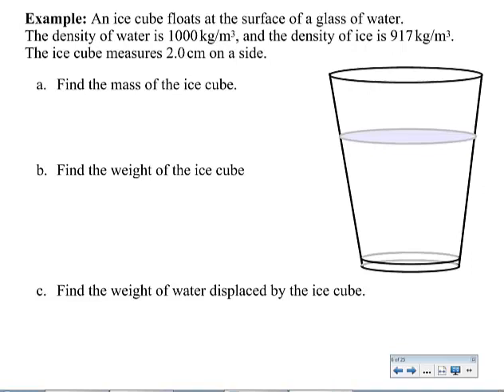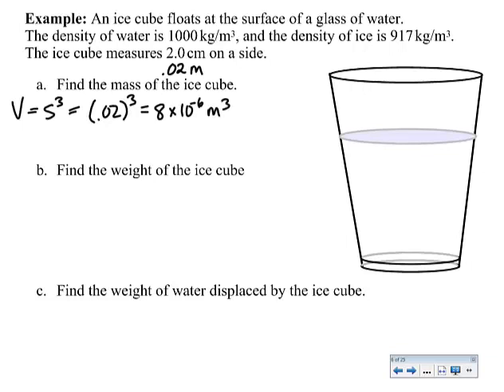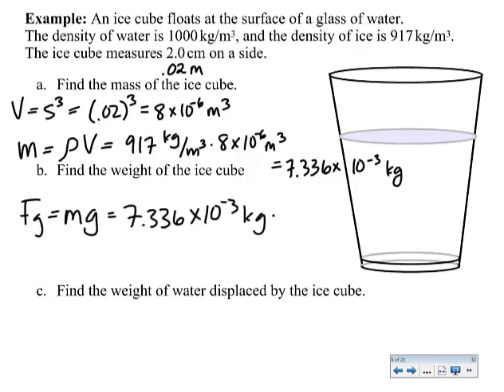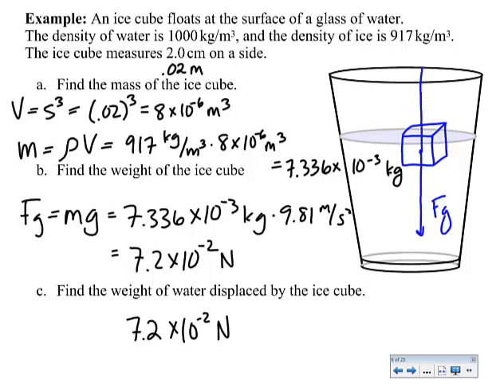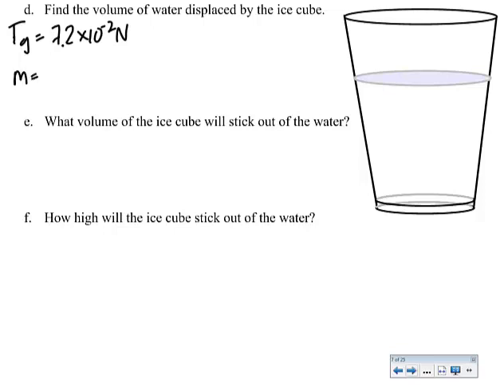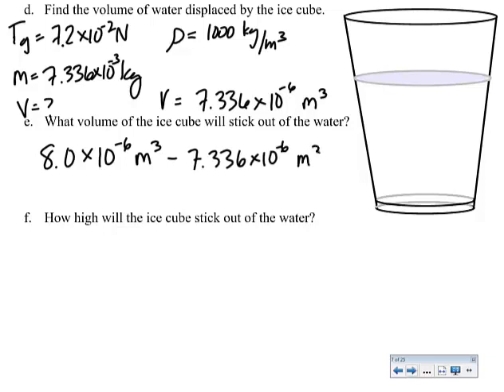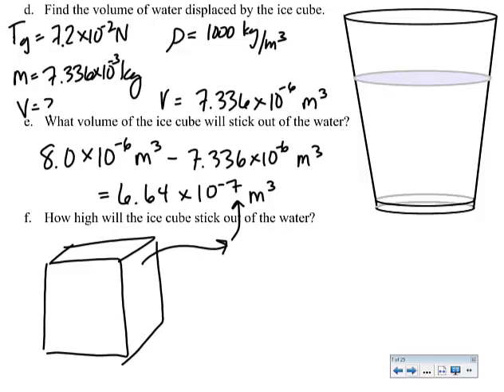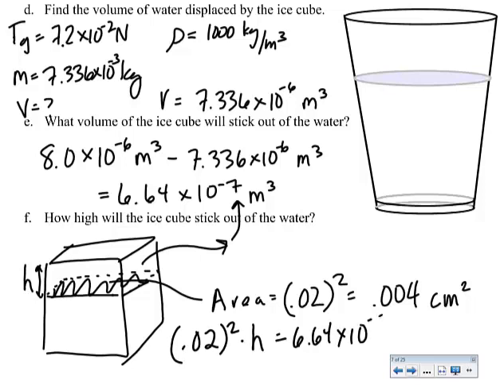Chapter 9 Vodcast 2: Ice Cube Example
AP Physics
Chapter 9
Density and Buoyancy